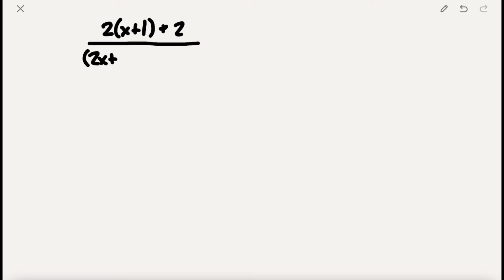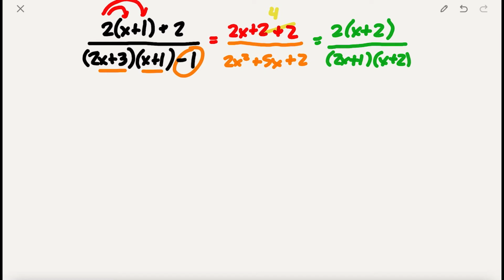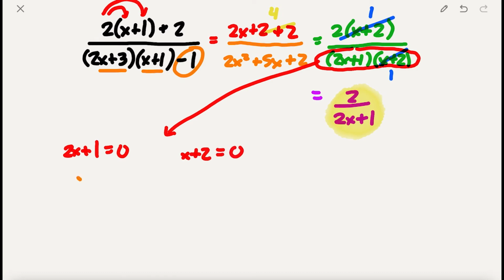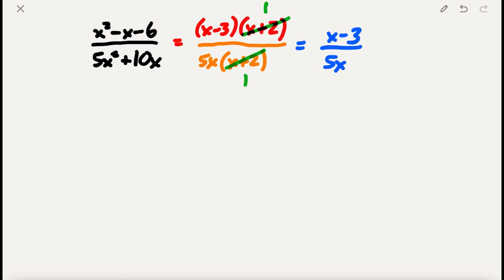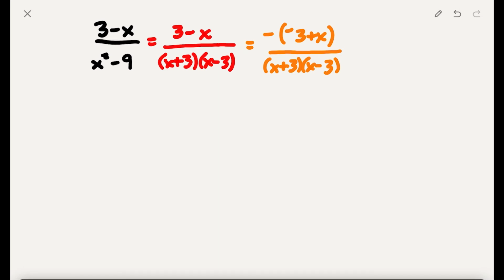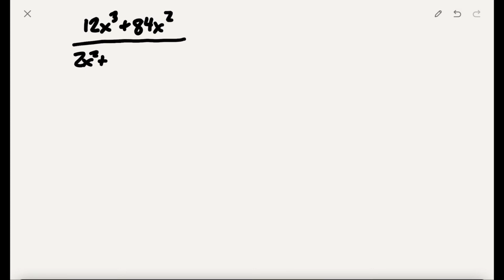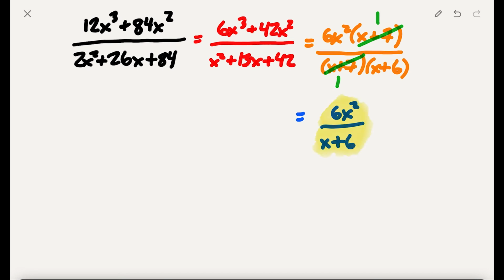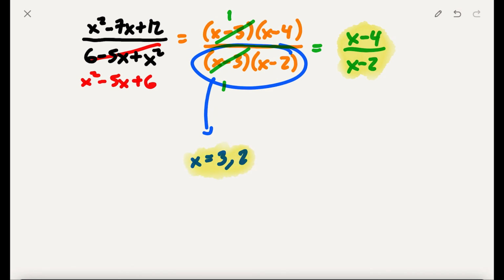Simplifying Rational Expressions 1 - Algebra 2